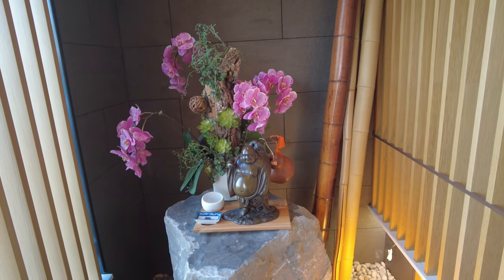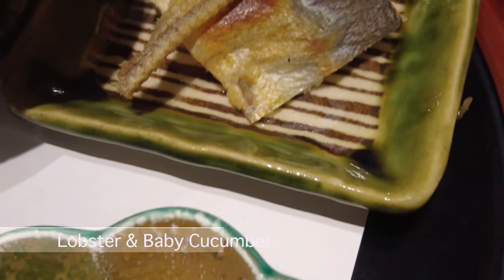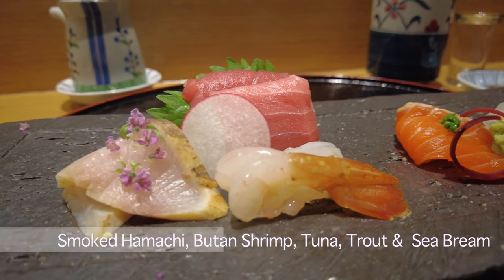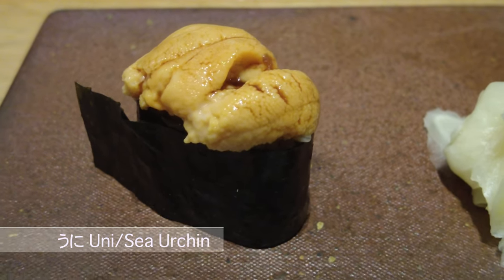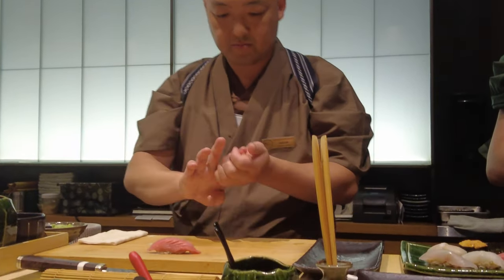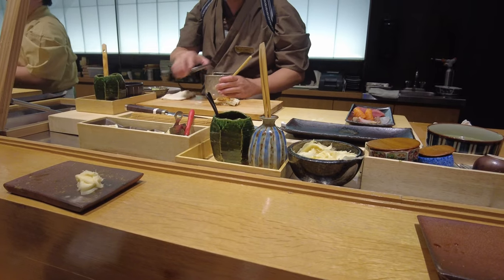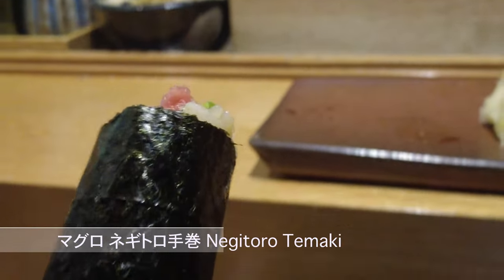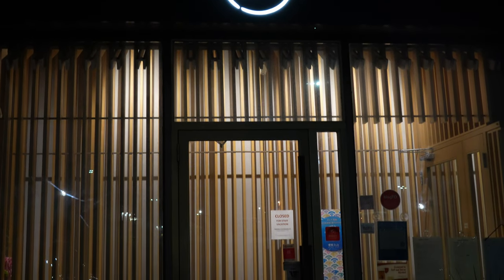SUSHI OMAKASE at Zen Japanese Restaurant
Japanese Restaurant - ZEN Omakase Sushi & Sashimi Course

ZEN's passion for Japanese cuisine is pure joy!  It's authentic sushi and cuisine are made with Japanese ingredients.  From the carefully chosen fresh seasonal fish - to the beautiful presentations of each dish, Chef Seiichi Kashiwabara brings Japan right before you.  The sushi is delicious, the tempura and ramen are amazing! WASHOKU (traditional Japanese cuisine) is clearly demonstrated in its appetizers!
We love Zen, its always our GO TO sushi fix!